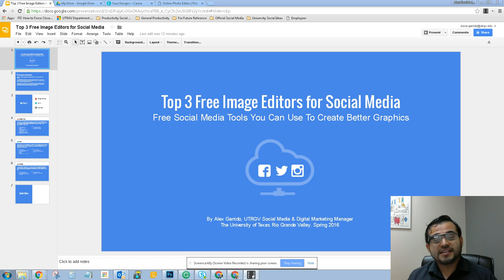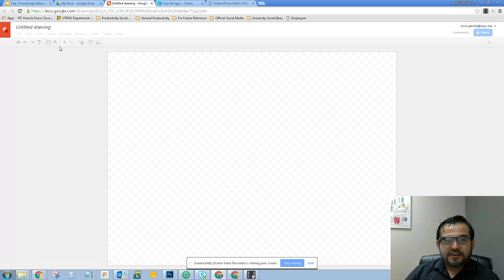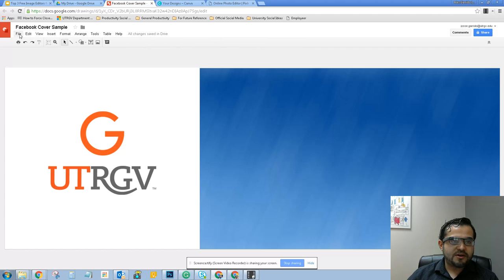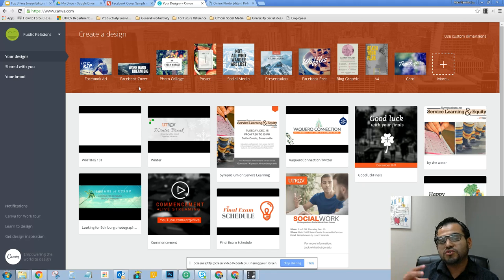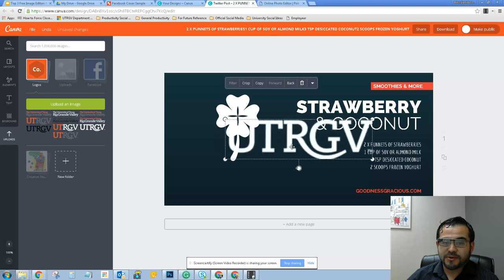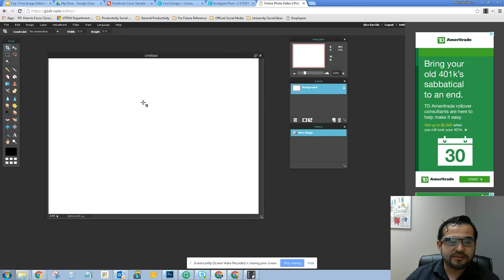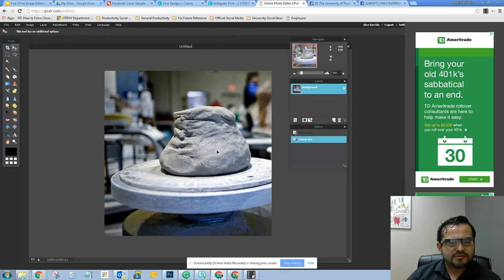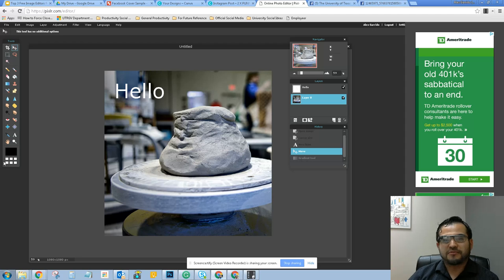Top 3 Free Image Editors for Social Media 2016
Creating and using the right graphics for social media can make or break your social media strategy.
However, there are many times where you must create your own graphics for quick updates to your social media profiles. If you do not want to use enterprise level software like Illustrator or Photoshop, there are online options available that you might consider.